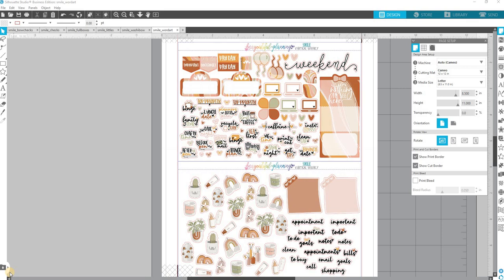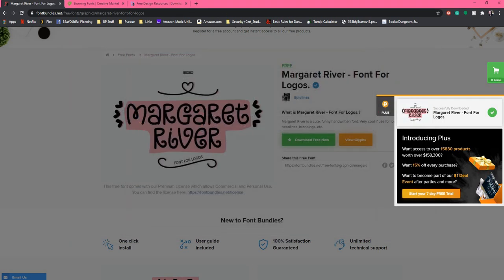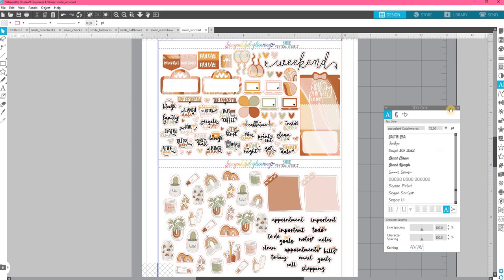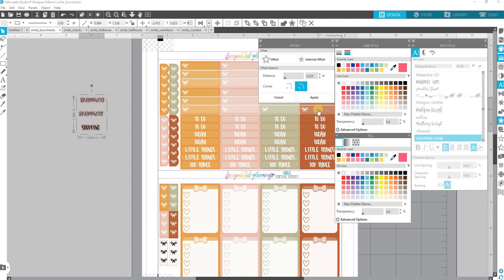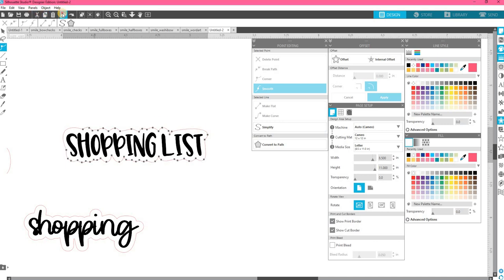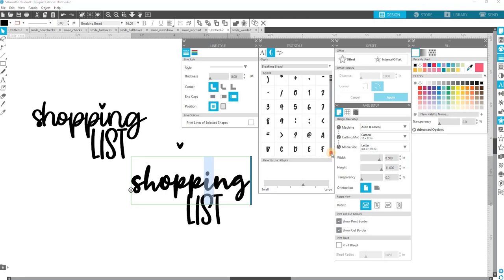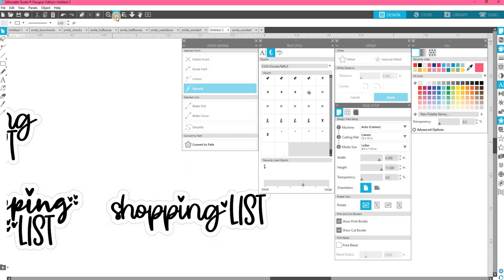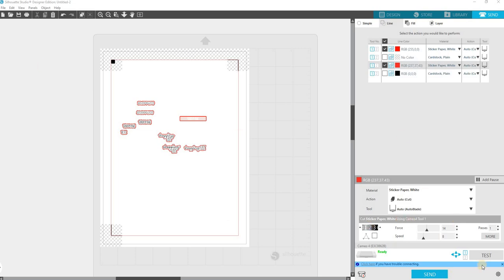Sticker Tutorial - How to make Script Stickers